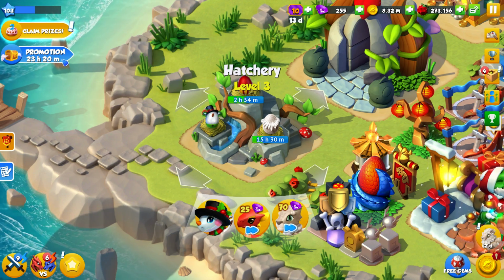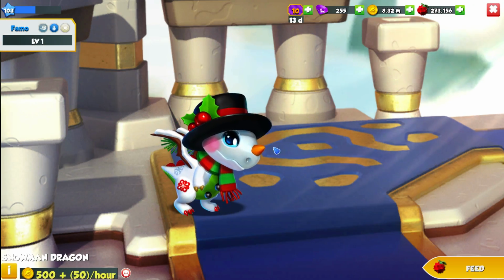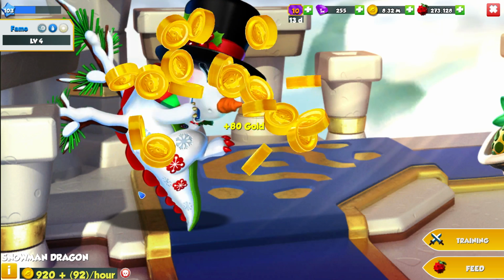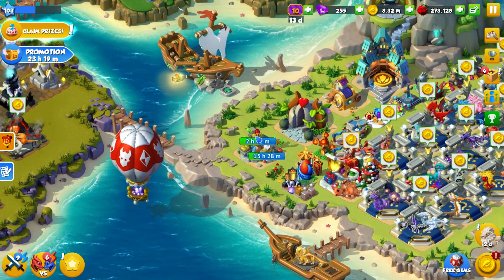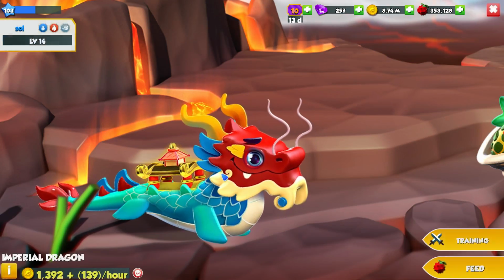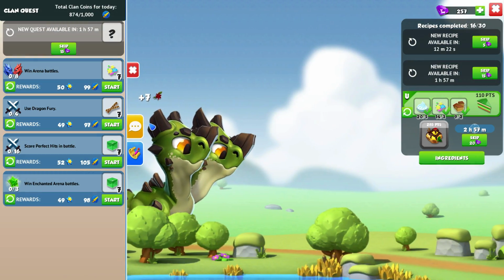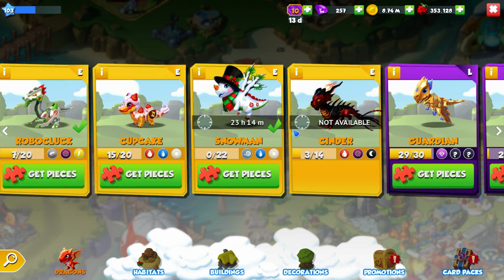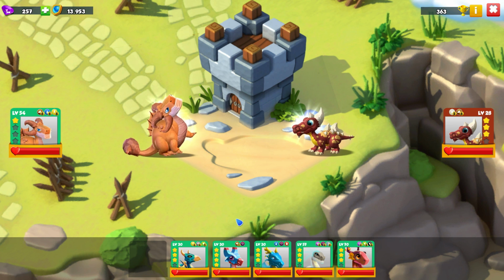SNOWMAN DRAGON HATCHING + Luck Dragon Breeding! - Dragon Mania Legends #359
So today in Dragon Mania Legends we hatched the epic Snowman dragon! There are special snowman dragon card packs available to purchase at the moment for 200 gems that give the chance to obtain exclusive snowman pieces for a limited time!

We were only 1 chest away from unlocking the Snowman in DML during the most recent Holiday Cheer super event so it's nice we finally got to unlock an hatch him!

The Snowman dragon egg is super interesting and the baby Snowman dragon is cute as well with his pink, puffy cheeks! We did also manage to breed the Luck dragon! He's the current dragon of the week until 16/01/2017 so yet another new dragon to add to the collection for us! I hope this minor gameplay video was fun for you!

dragon mania legends snowman dragon hatching snowman unlocking epic dragon legendary dragon how to get snowman dragon card pieces exclusive snowman pieces card pack breeding guide luck dragon of the week breeding luck dragon hatching snowman unlock unlocking gameplay lets play guide hack did you hack dragon mania legends how to hack dml is very bad im only doing this for more views lul